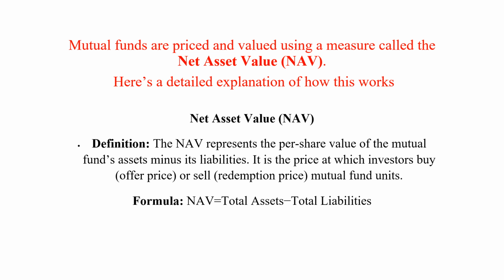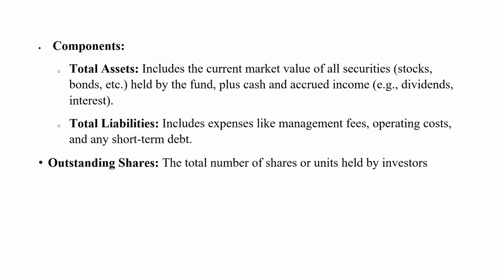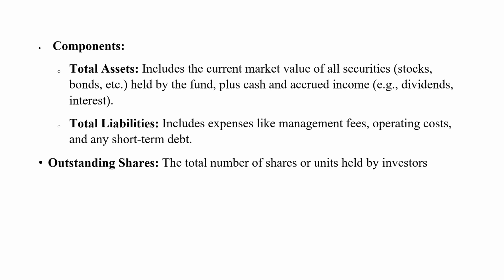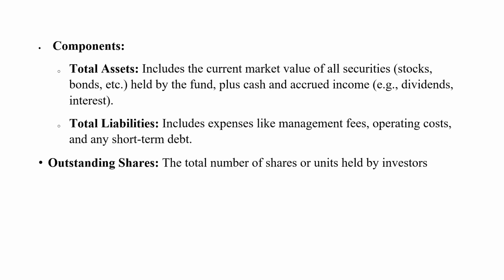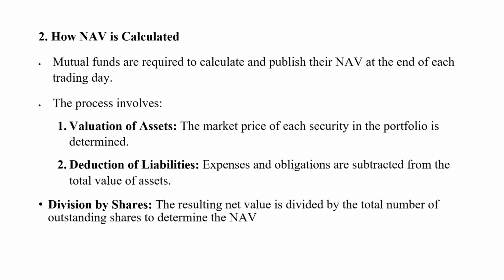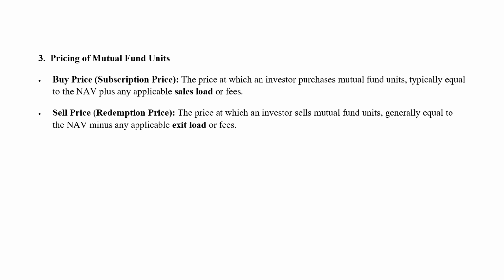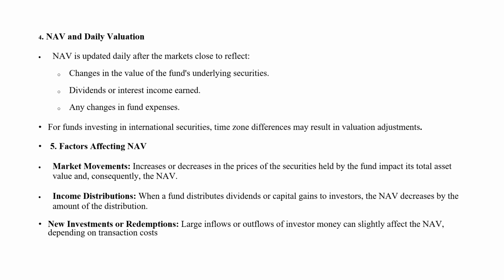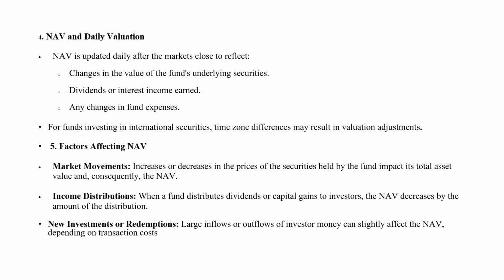unit 2 ppt 7